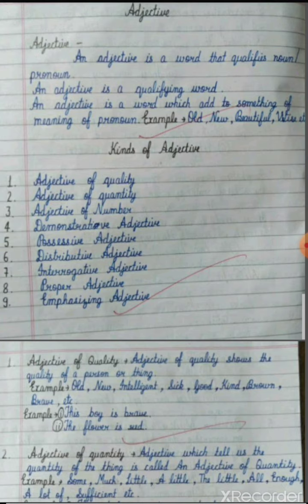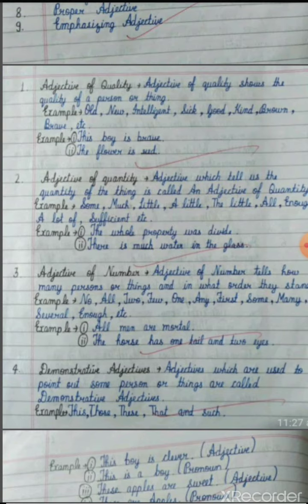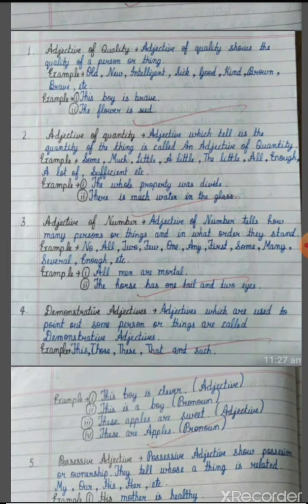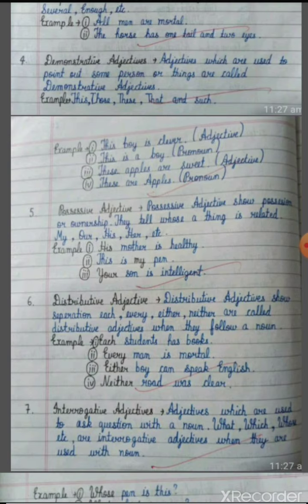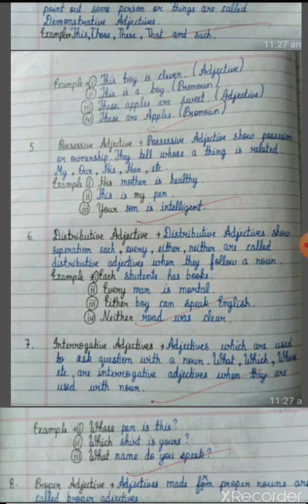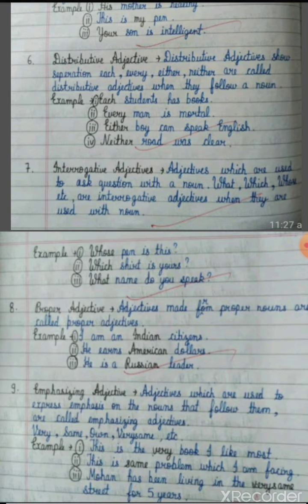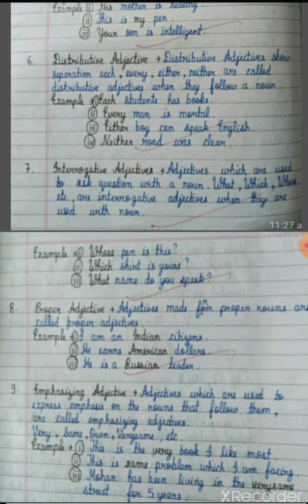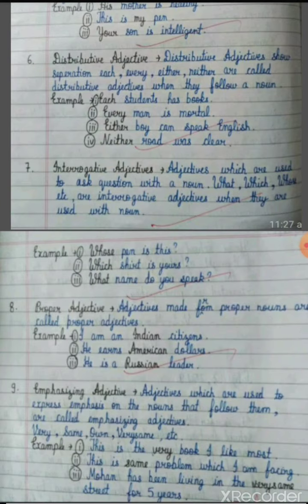Adjectives/Kinds of Adjectives with examples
what is Adjective? How many kinds of Adjectives?